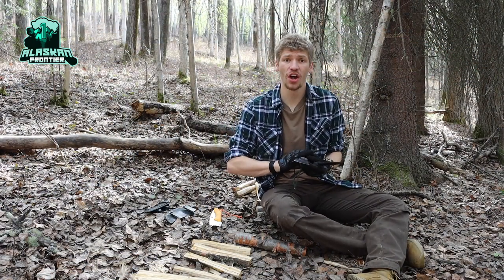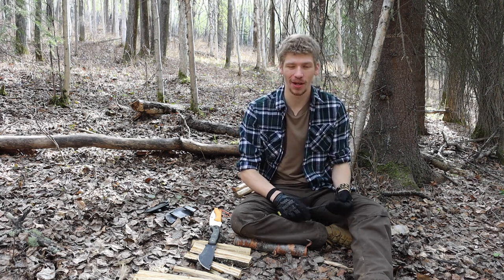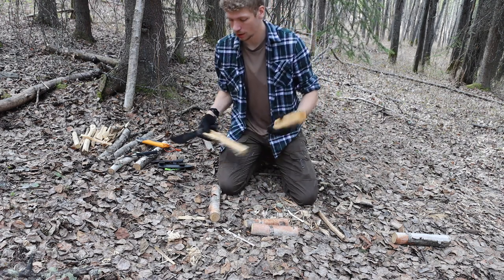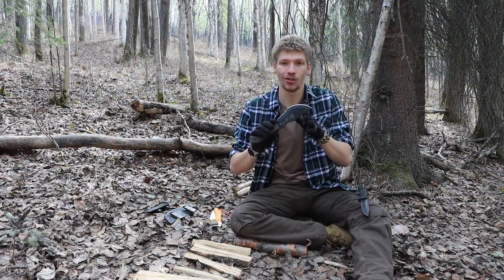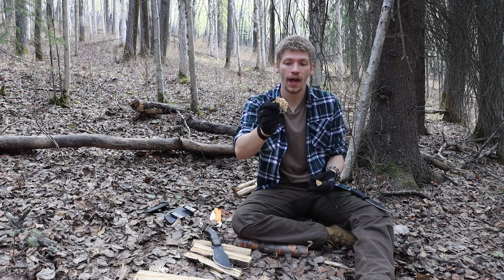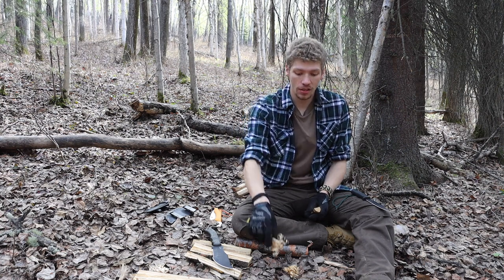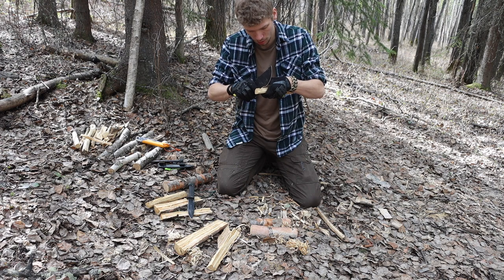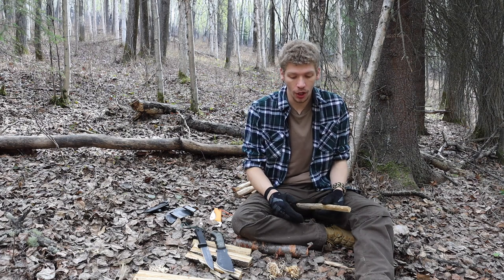TOPS Tracker vs. Cold Steel SRK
Need I say more? This is going to be an interesting comparison between a wacky and weird survival multi-function knife, and a time tested well loved survival knife that does just about anything you ask it to.